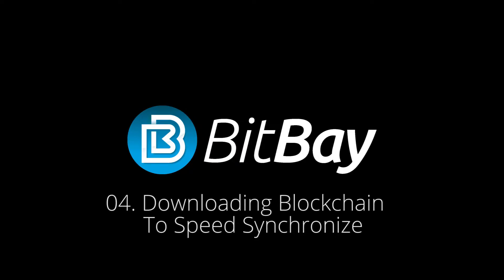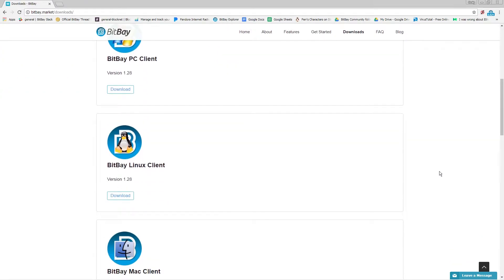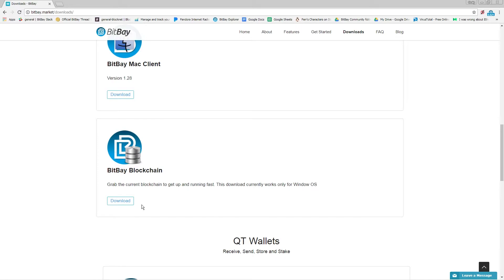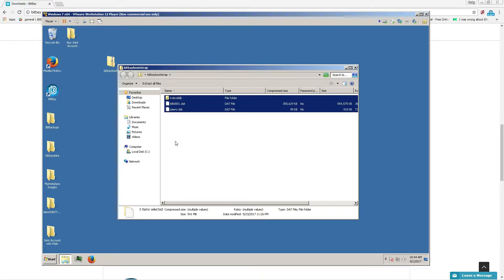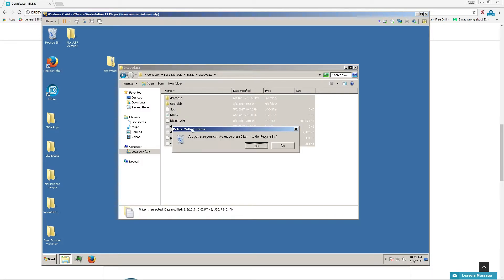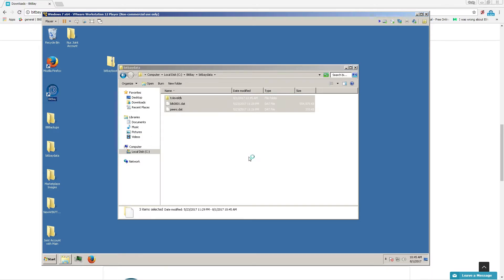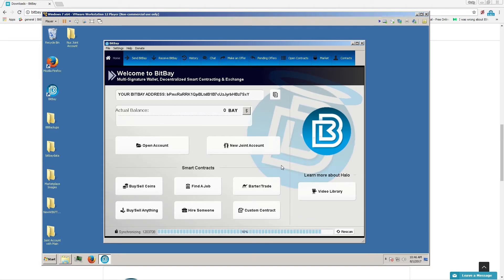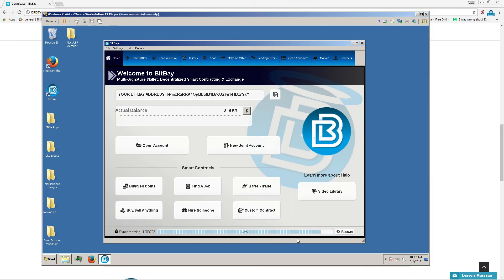04 Downloading Blockchain To Speed Synchronize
Downloading Blockchain to speed synchronize (Windows)